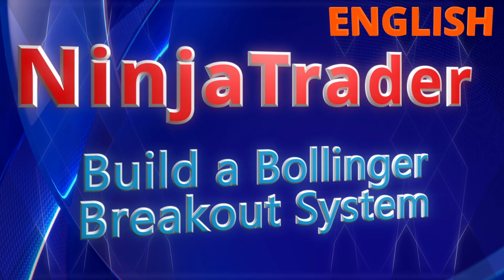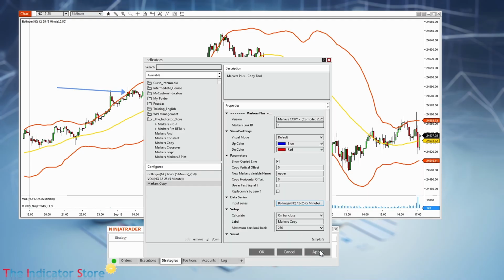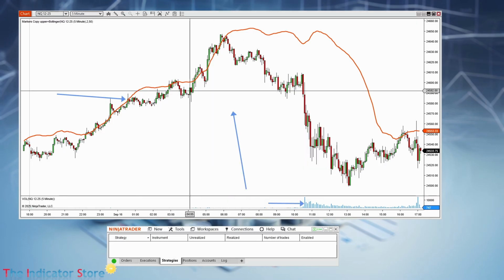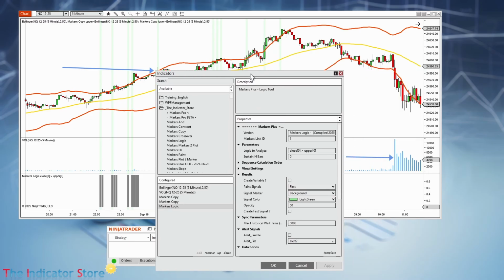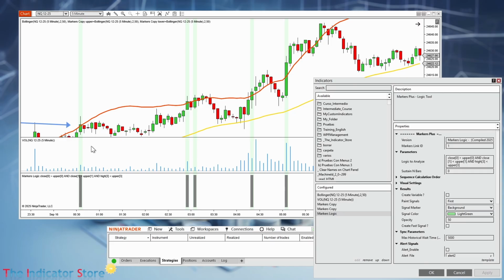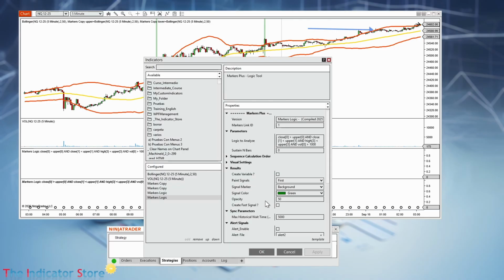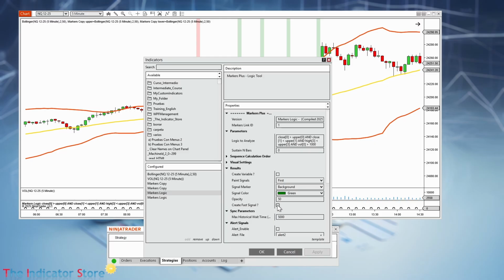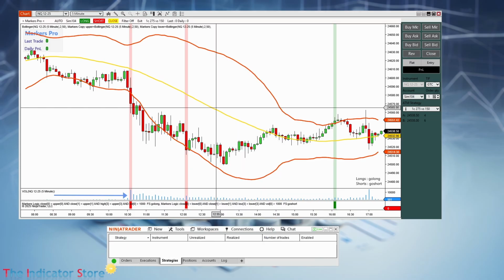🚀 Bollinger Band Cross Strategy – Manual vs. Automated with Markers Pro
🚀 Bollinger Band Cross Strategy – Manual vs Automated with Markers 2025

In this video, we show how to trade the Bollinger Band Crossover setup in NinjaTrader 8 — both manually and automatically using Markers 2025.
See how to execute trades step-by-step and how to instantly automate signals — no coding required!

👇 WHAT YOU’LL LEARN:
✅ How the Bollinger Band crossover works
✅ How to filter signals using volume
✅ Manual setup explained step-by-step
✅ Fast automation with Markers 2025
✅ Why automation helps avoid errors and save time

Markers 2025 allows you to connect multiple strategies, create smart filters, and automate any signal in just a few clicks.

📈 GET THE TOOLS FROM THIS VIDEO:
📍 Markers Pro 2025 (Full Automation System):

👉 Valid for any product on The Indicator Store.

💬 Join our FREE Discord Community:
Collaborate with other traders, share results, and get support directly from our team.